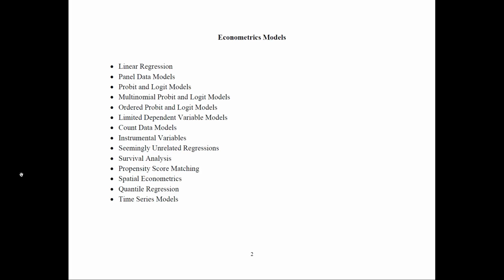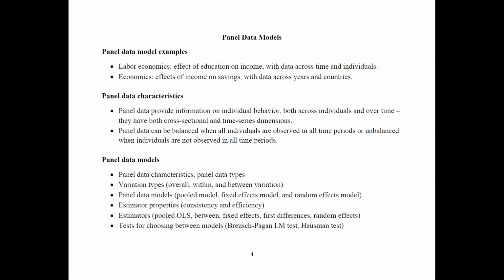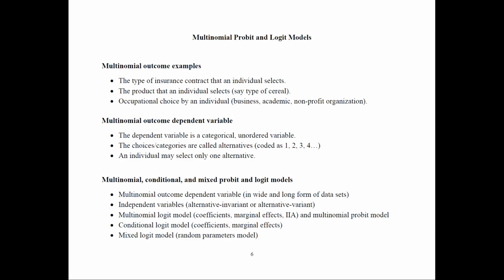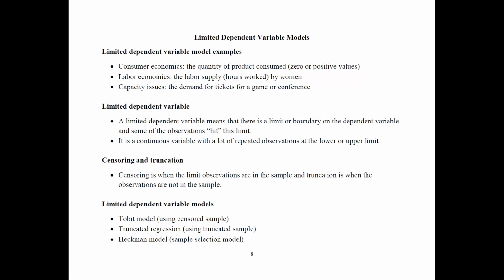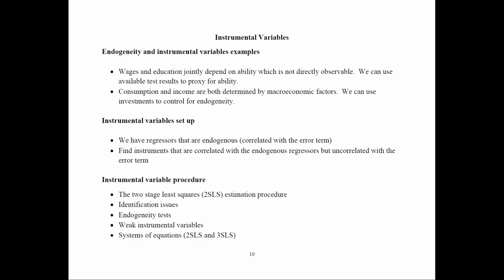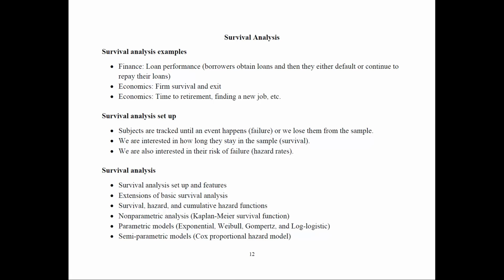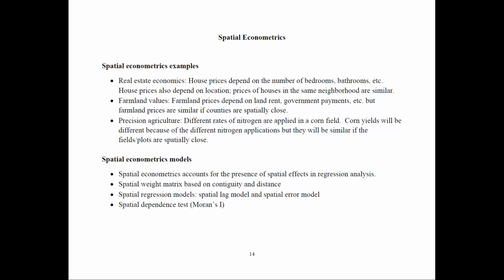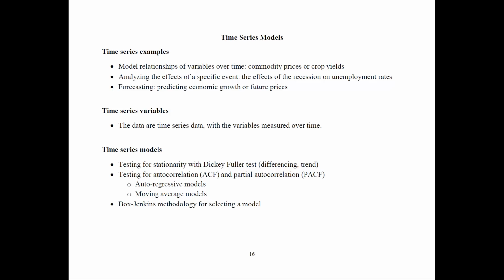Econometrics - Models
Overview of Econometrics Models